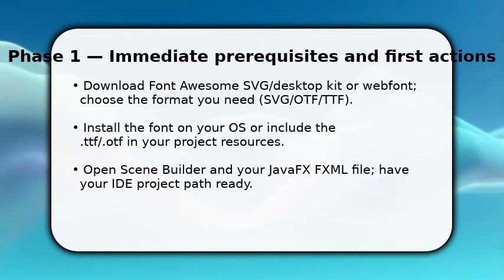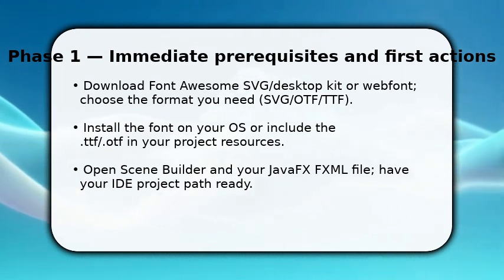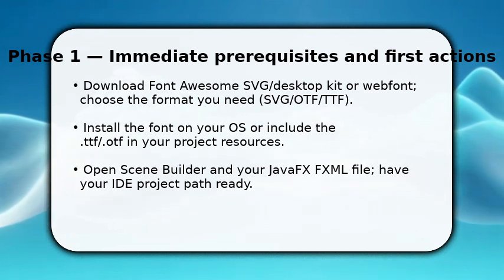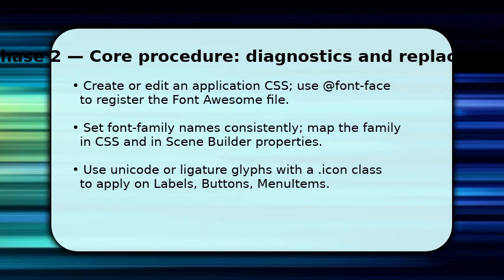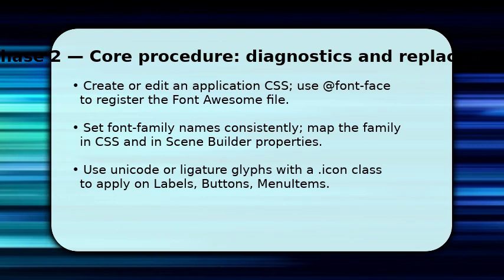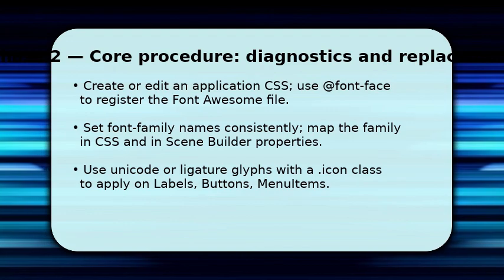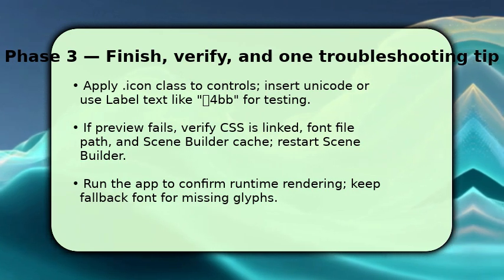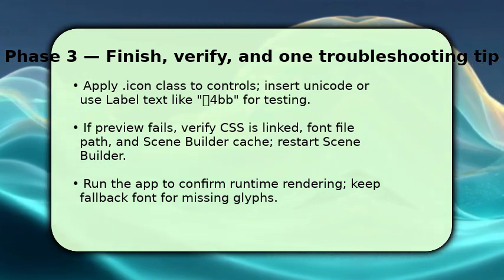How to Add Font Awesome in Scene Builder (updated)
How to Add Font Awesome in Scene Builder (updated) | 🔒 Surfshark VPN Deal — Stay private and secure. $1.99/mo + 3 Months Free ▸

Learn the step-bythy process of integrating Font Awesome icons into Scene Builder for web development. This guide provides a clear walkthrough, from installation to customization.

Font Awesome, Scene Builder, web development, integrate Icons, customize design, CSS integration, icon library usage, UI enhancement, Scenebuilder tutorial, font icons in web apps